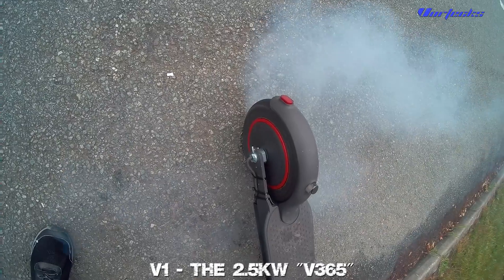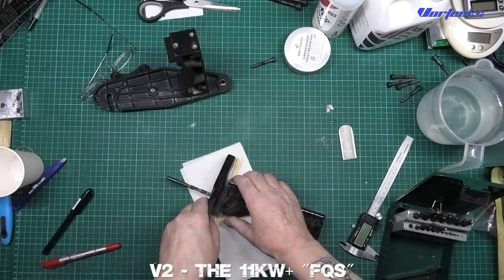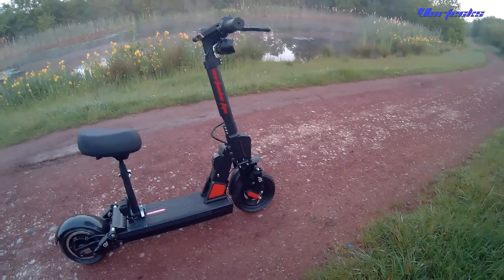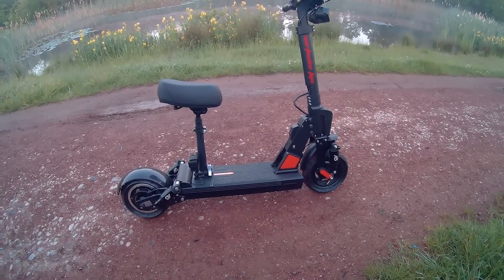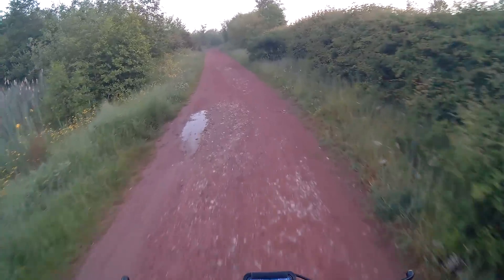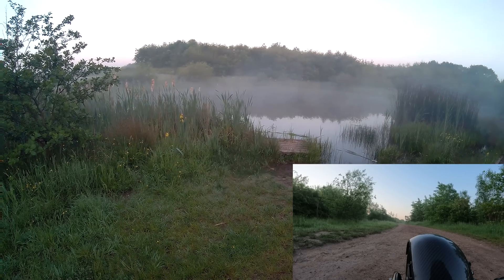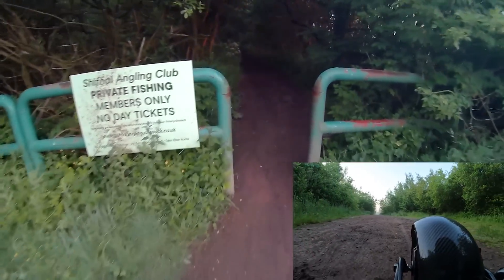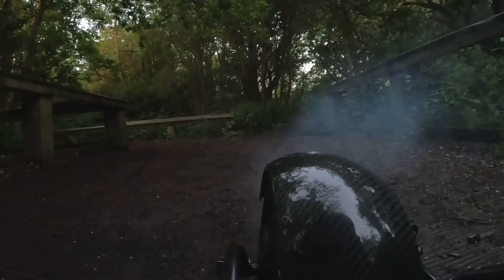Insanely fast 66mph DIY electric scooter - one of the fastest electric scooters in the world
All comments are held for review because of the hate I'm going to get. It wasn't me doing stupid speeds, I have a new stuntman with enormous testicles named Geoff (his name is Geoff, not his testicles).
For those keyboard warriors who really can't help themselves, it was done on a closed road anyway so no laws were broken.

This started out as a Bogist C1 Pro but I 'Tonyfied' it and now it's 11kW and rather fast.